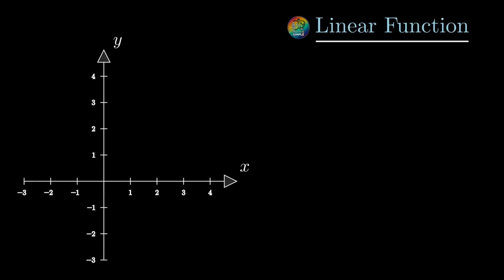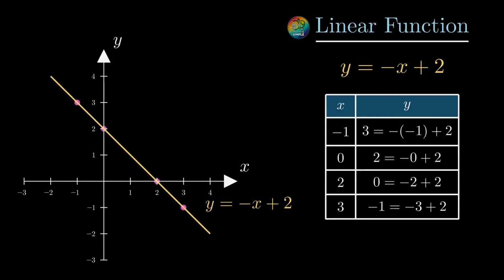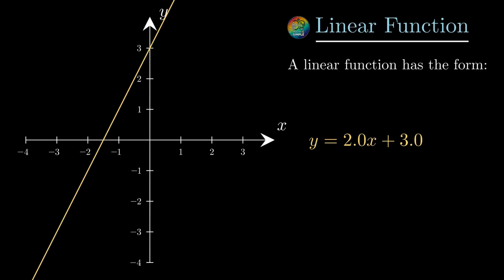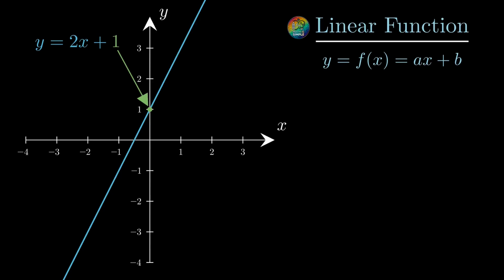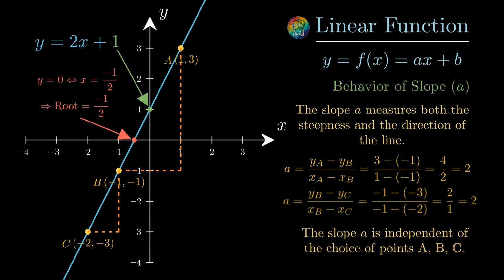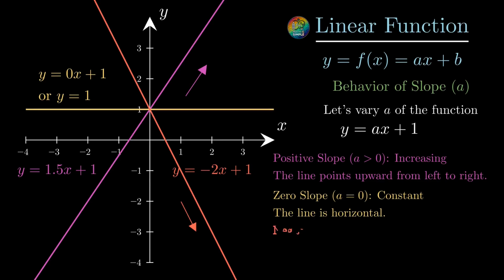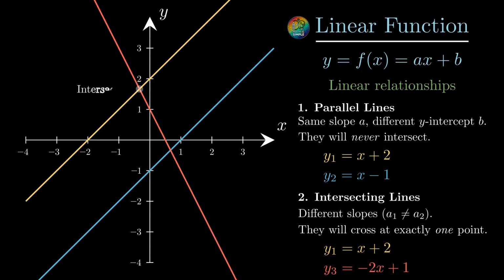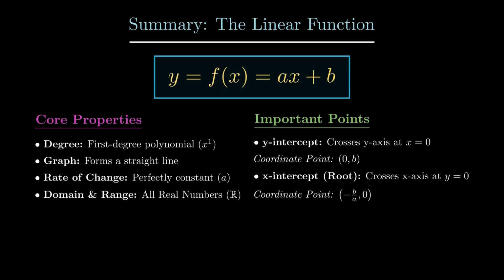Linear Function in 10 Minutes!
In this video, we break down Linear Functions from scratch! Whether you're prepping for an exam or just want a crystal-clear understanding of y = ax + b. we’ve got you covered.

0:00 - Intro
2:20 - The Anatomy of y = ax + b
5:10 - Behavior of Slope: Positive, Negative, Zero
7:55 - Linear Relationships
9:35 - Summary